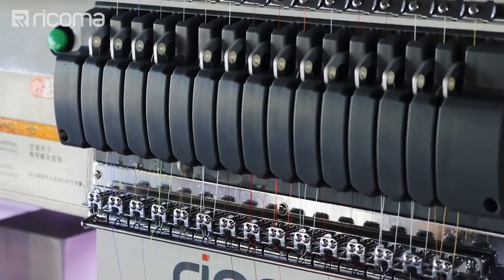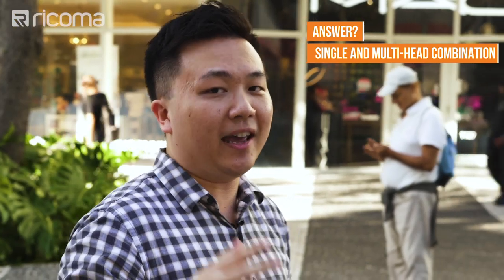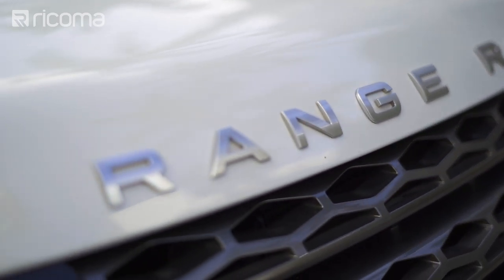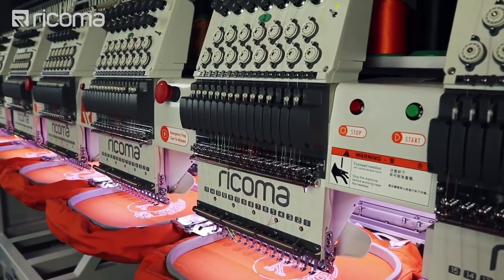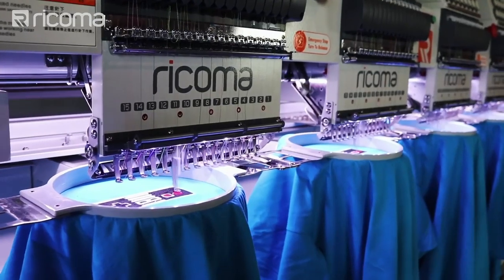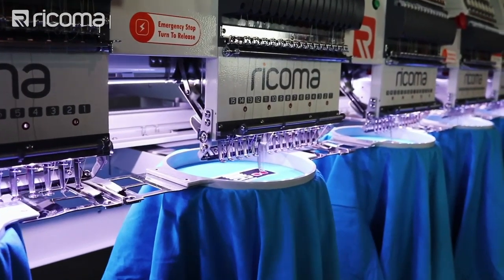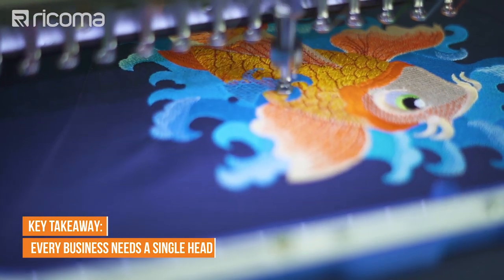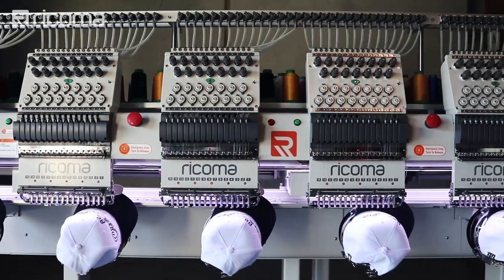The #1 Thing Every Embroidery Business Needs (Embroidery Insider Ep. 3)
5 Efficiency Tips For Embroidery Businesses

We all know that efficiency is the key to success in a hands-on trade like the embroidery business. That's why in this episode of Embroidery Insider, we are going to reveal the #1 tool every embroidery business needs to stay efficient and why.